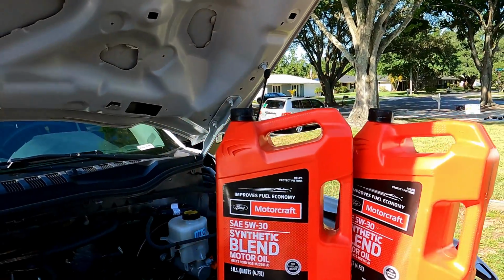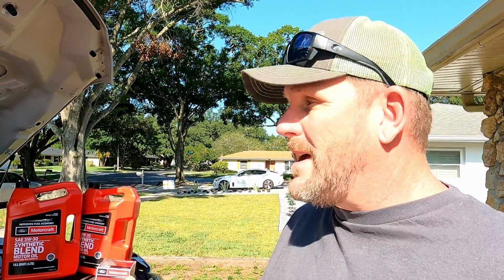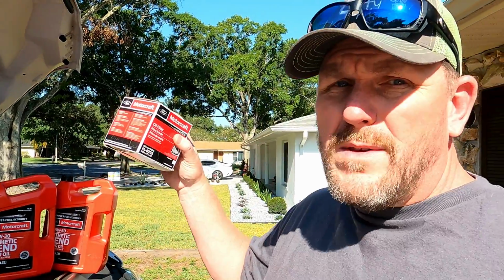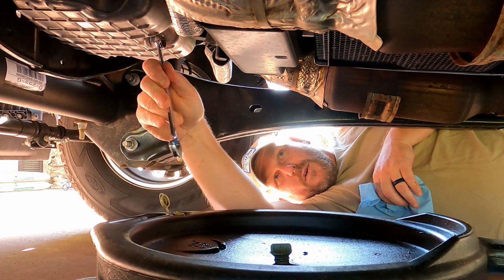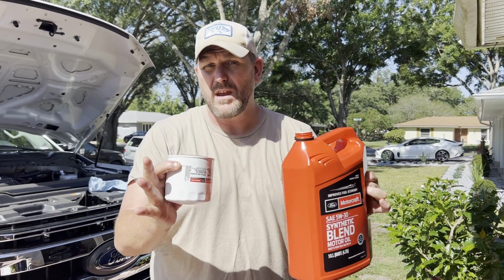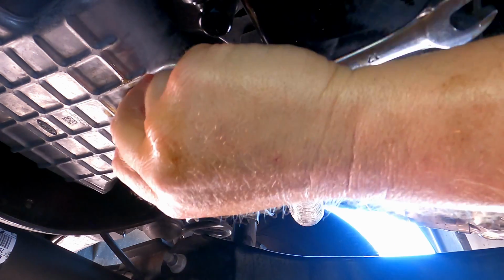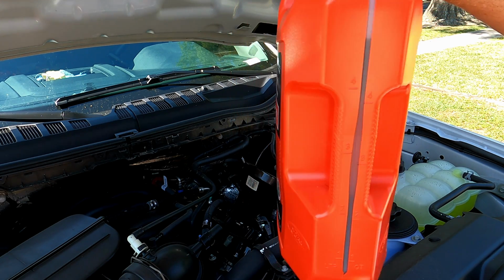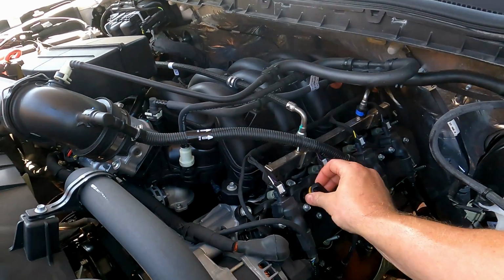7.3L Godzilla Oil Change, Lifter Failure & Warranty! F250 F350 Super Duty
7.3L Godzilla Oil Change, Lifter Failure & Warranty! F250 F350 Super Duty

Oil filter

Oil wrench

Fumoto Drain Valve

Drain valve hose